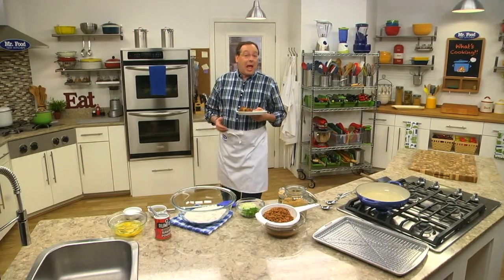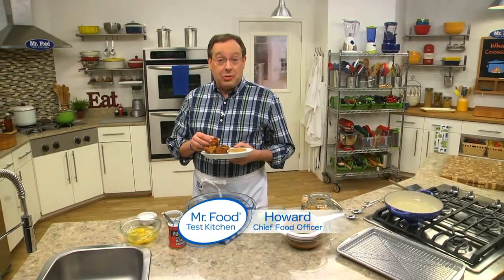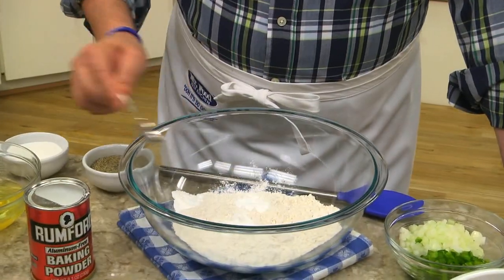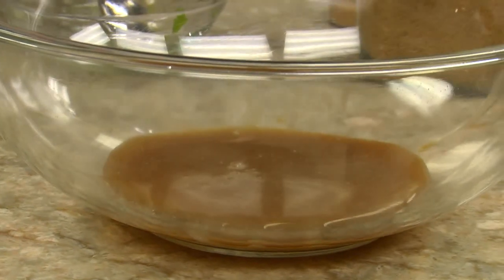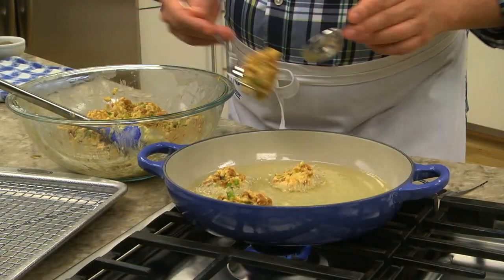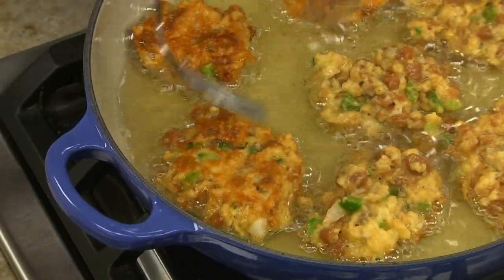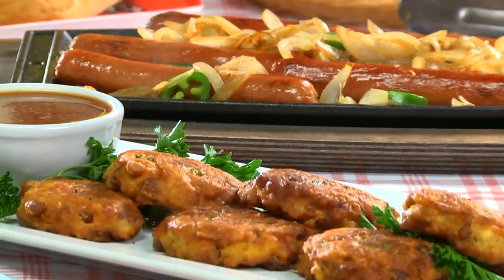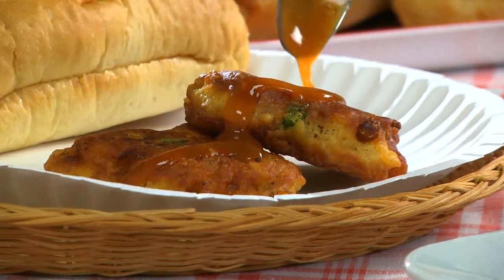Baked Bean Fritters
The baked beans you grew up eating take on a whole new flavor and texture in this tasty recipe for Baked Bean Fritters. These are the perfect go-along to just about anything!